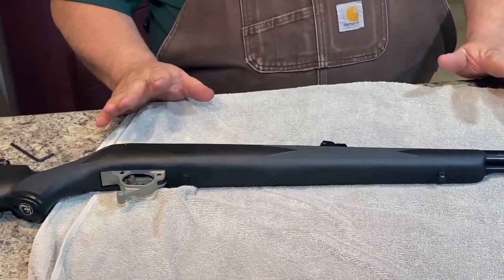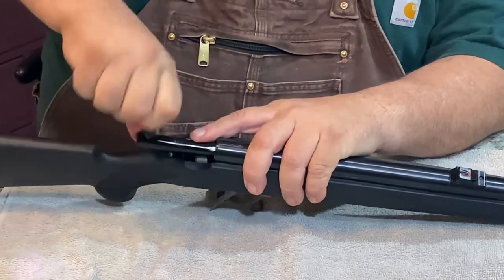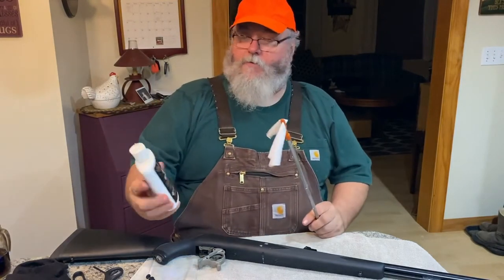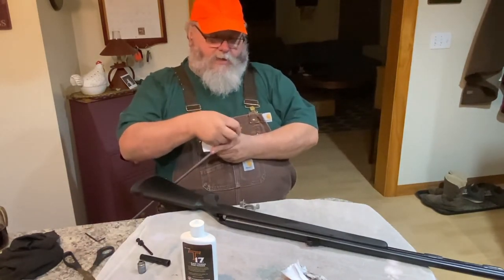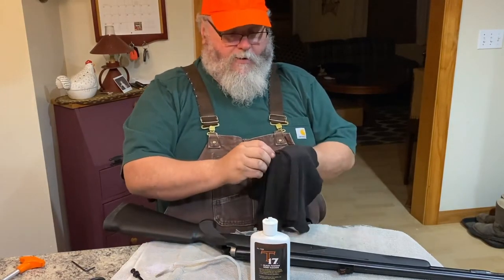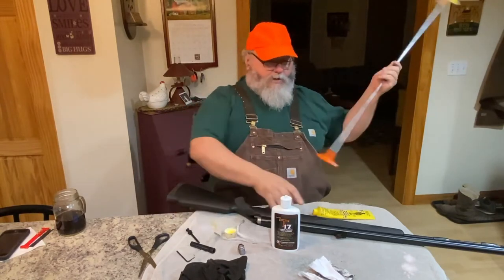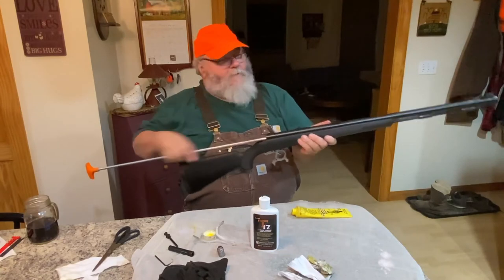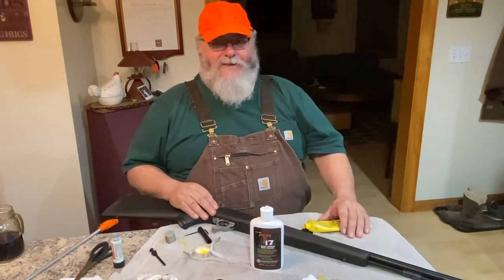Cleaning & Maintaining Your Inline Muzzleloader | Part 4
Cool Deals

}Music{